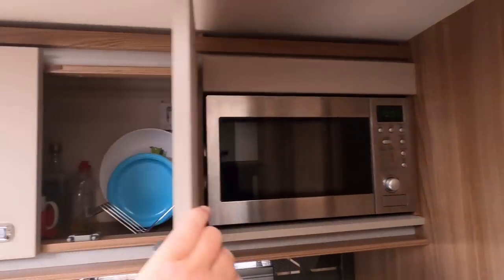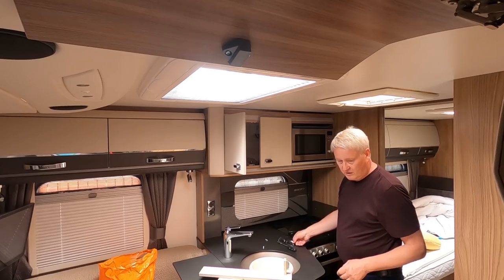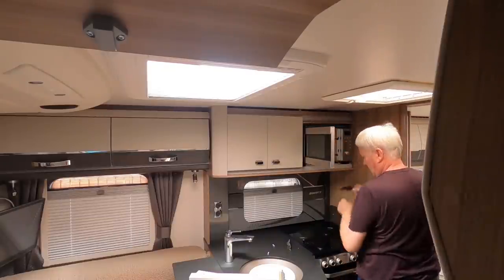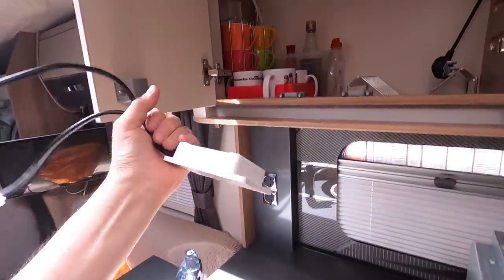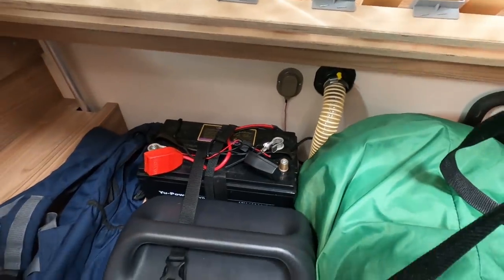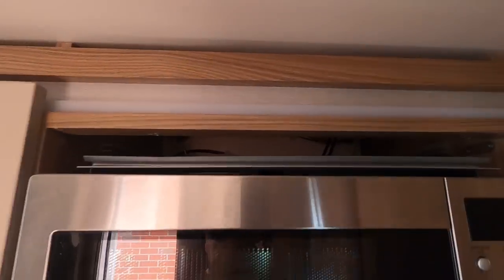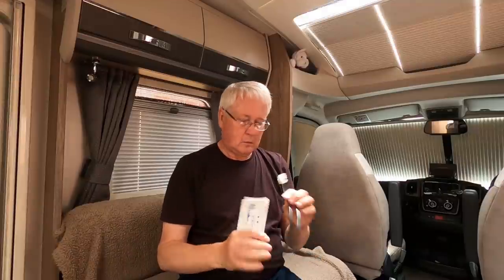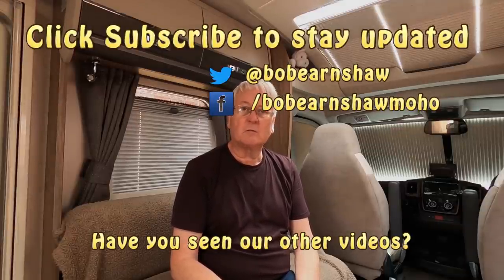How To Remove A Microwave To Change A Solar Panel Regulator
The Solar Panel Regulator failed on my Swift Kon-Tiki Sport 574 and the only way I could get to the connectors for the regulator was to remove the Microwave. This video records how I did it.

Thanks to Ralph Moss in for the information.